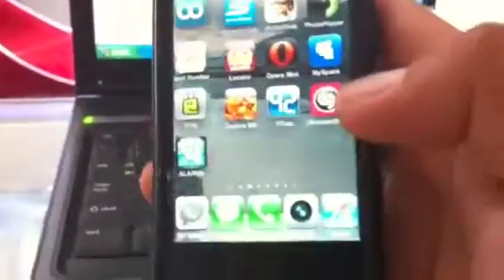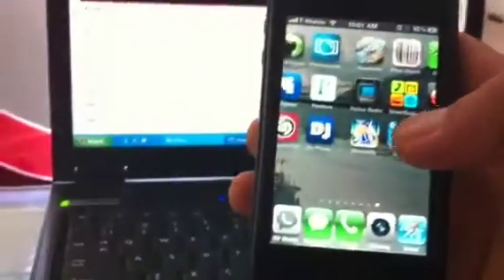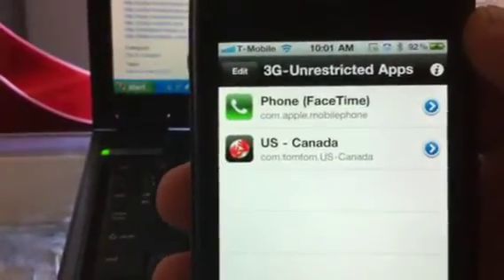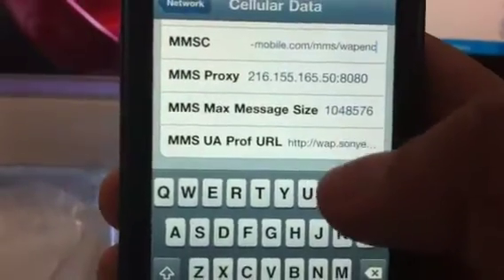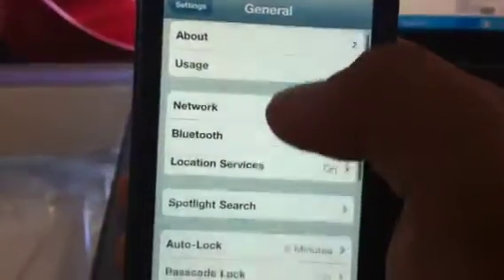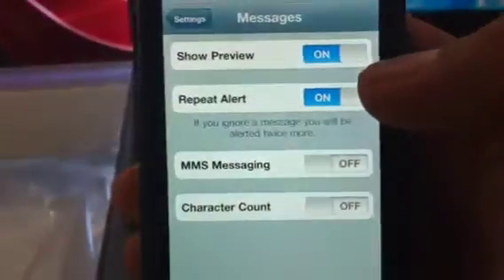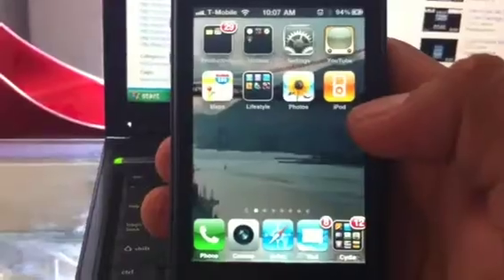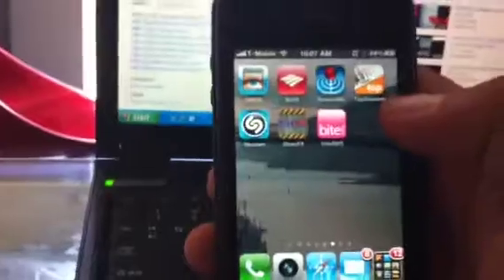Best Cydia Sources 4.0/4.0.1-3.1.2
Remove BG
BigBoss

Smooth board
BigBoss

Infiniboard infinidock infinifolders
Nocyfresh

3G unrestrictor Now with facetime 3G suport and edge for T-Mobile

new update go to appstore and download (FaceNow- Go straight into facetime is free